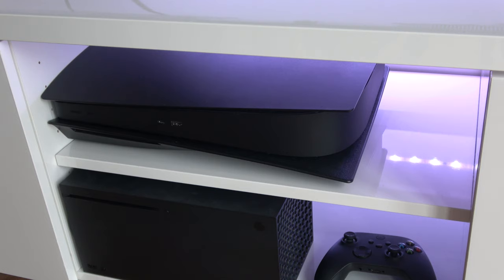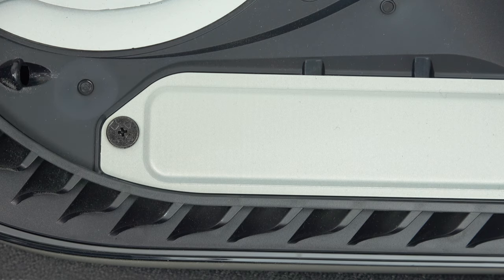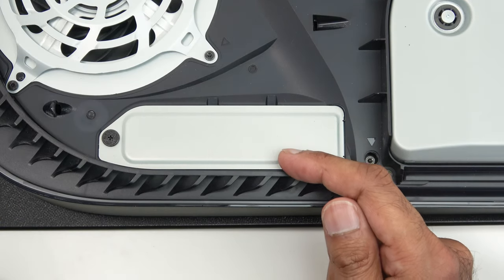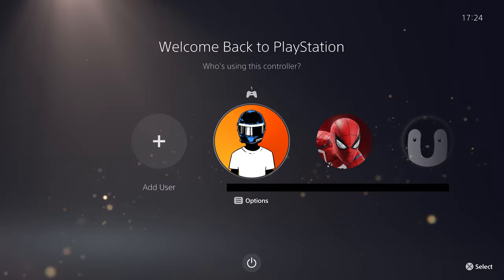PS5 UPGRADE | HOW TO Increase storage with M.2 SSD Step By Step Guide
PS5 Upgrade: How to Install SSD with Heatsink
PS5 SSD Upgrade | Installing SSD + Heatsink (With Latest September System Update NOT BETA)
How to Install M.2 SSD with Heatsink on PlayStation 5

PlayStation 5 Upgrade and how to install WD_Black SSD with heatsink to your PS5 console.  Step by step tutorial

WD_BLACK SN850 1TB NVMe Internal Gaming SSD; PCIe Gen4 Technology, up to 7000 MB/s read speeds, M.2 2280

Next-gen PCIe Gen4 technology optimised for top-tier gaming (not intended for NAS or server environments)
Irrationally fast read/write speeds up to 7000/5300MB/s (1TB model) and up to 1,000,000 IOPS (1TB and 2TB models)
Up to 2TB capacity to hold your favourite battle-ready games
Downloadable WD_BLACK Dashboard software to customise and control your gaming experience
Optimised for top-tier gaming

QIVYNSRY M.2 heatsink 2280 SSD Double-Sided Heat Sink with Thermal Silicone pad for PCIE NVME M.2 SSD or NGFF SATA M.2 SSD Black

【Good Cooling Effects for Upgrade Your Computer with M.2 NVME NGFF Disk】- Specially designed for new M.2 M key or B key disks, this M.2 SSD heatsink is perfectly work with M.2 2280 SSD, fit for Samsung 850 EVO, 860 EVO, 960 EVO, 970 EVO, 950 PRO, 960 PRO, 970 PRO, etc.
【Easy to Install and Operate】 - With double-sided clip design, 6 adjustable height screws, and 2 spare screws are suitable for M.2 NVME SSD of various heights, stable installation, better protection of your M.2 SSD with good heat dissipation performance.
【Three Nano Thermal Pads】- Made from Nano Silicon Grease Material, with good thermal conductivity ability. Soft enough and good ductility, compatible with uneven surfaces of the M.2 SSD. Low viscosity, with no damage to the M.2 SSD.
【Aluminum Alloy Material】- Aluminum alloy, silver plating , anodic oxidation surface treatment; Greatly increase the heat dissipation area of M.2 storage disk, with 10°C - 30°C cooling effect.
【Small and Light Weight】- Dimensions: 3 x 0.95 x 0.4in, net weight: 1oz. What You Get:QIVYNSRY M.2 heatsink SSD cooler, 18-month warranty and lifetime friendly customer service.